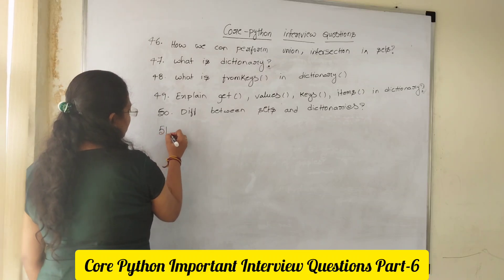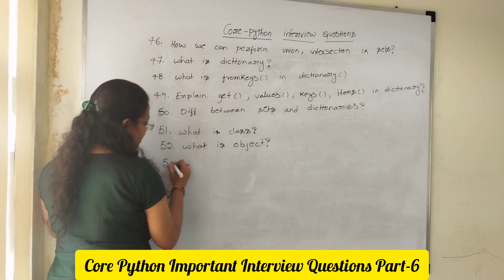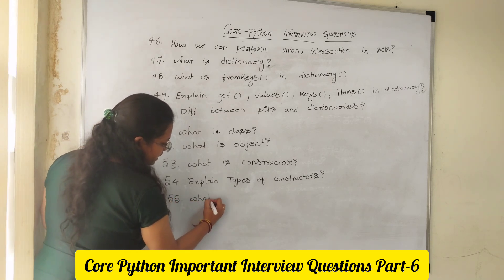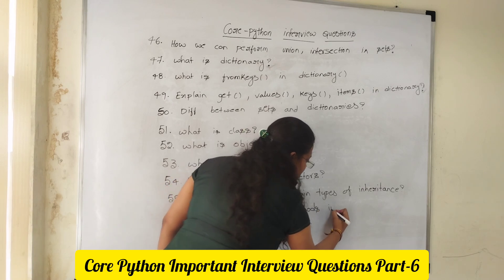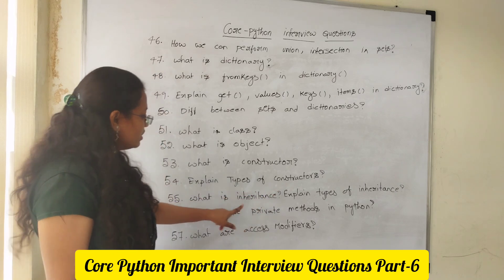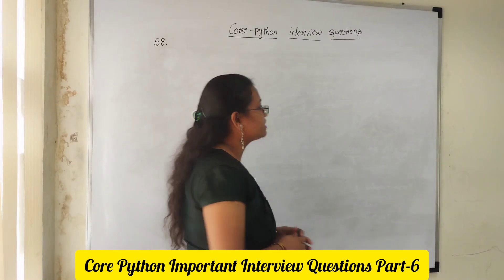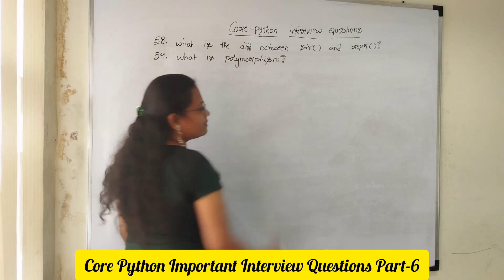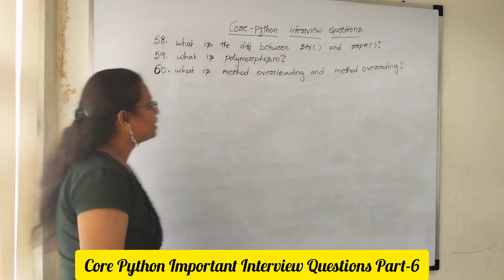Core Python Important Questions | Full stack Python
Our Technologies :
JAVA,
PYTHON,
TESTING,
MAINFRAMES,
.NET,
POWER BI.